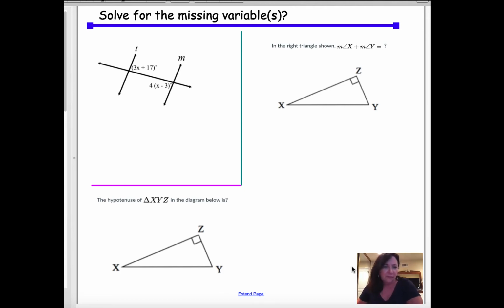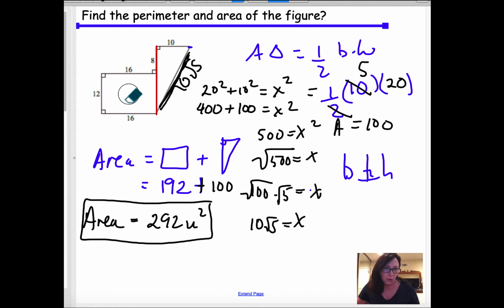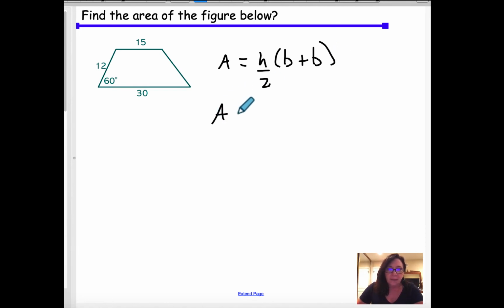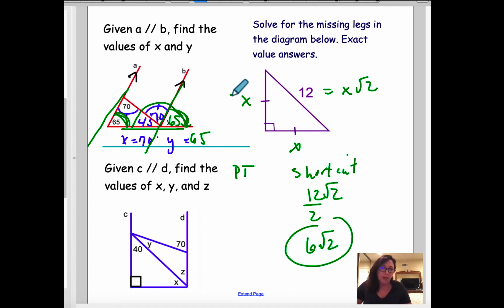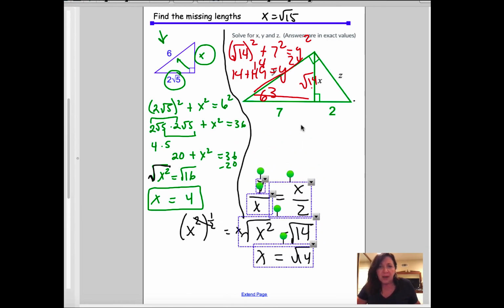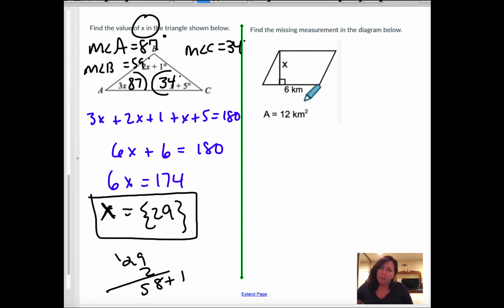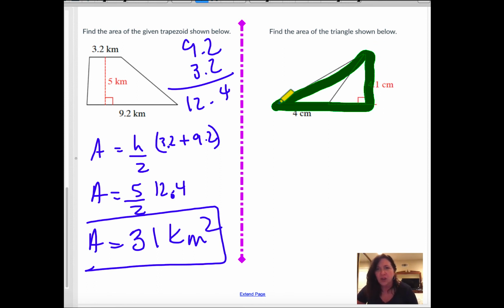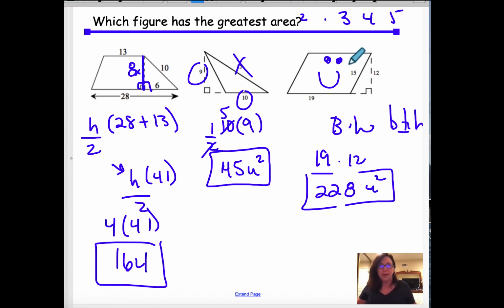GEO CH2 LAST MIN LUCY TEST REVIEW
GEOMETRY
CHAPTER 2 TEST REVIEW
PARALLEL LINES
AREA
RIGHT TRIANGLES